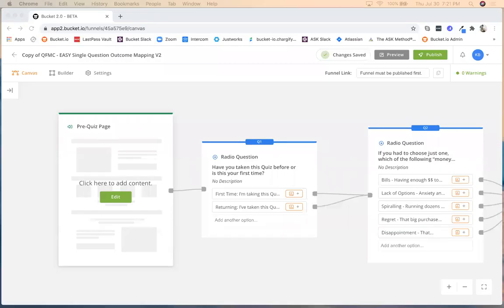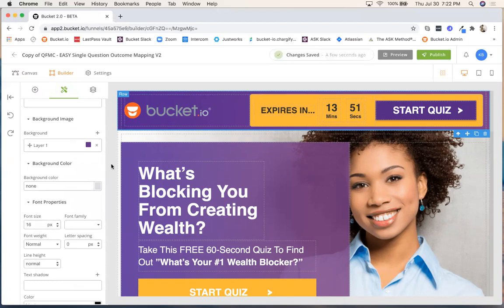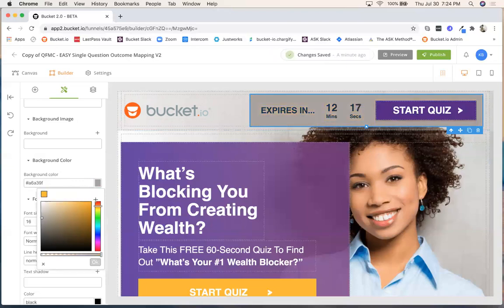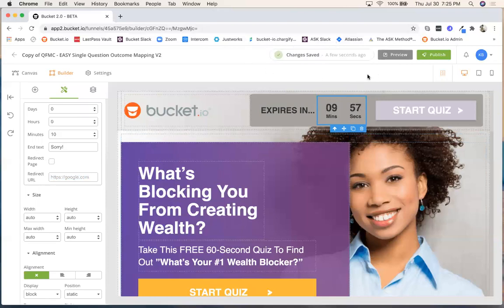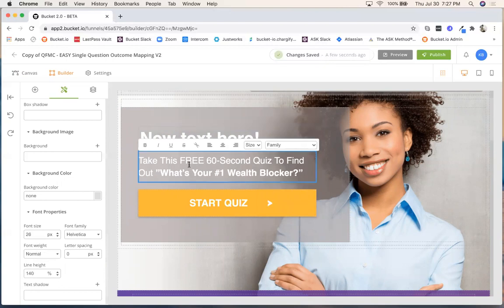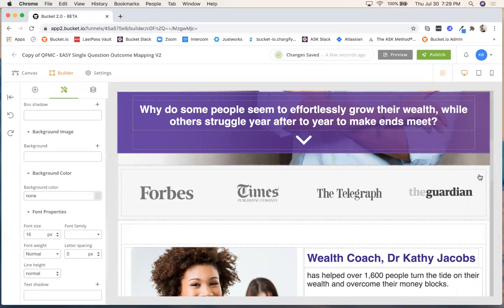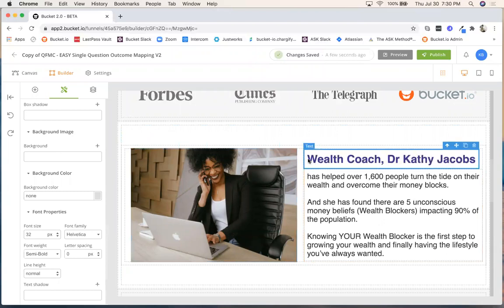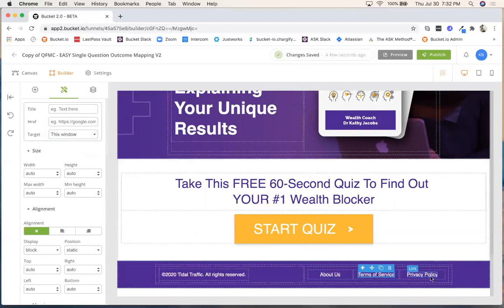2.0 Changing Design Properties on the Pre-Quiz Page